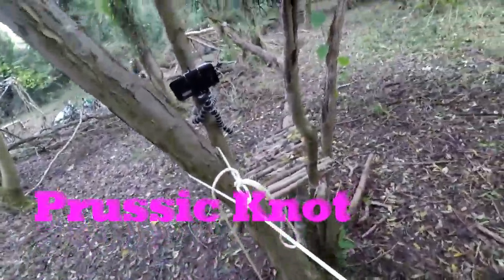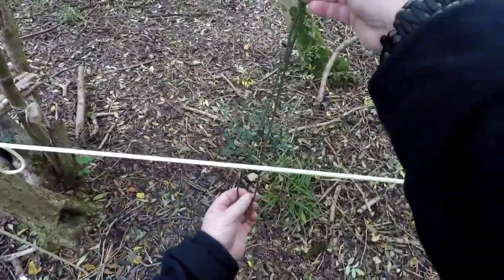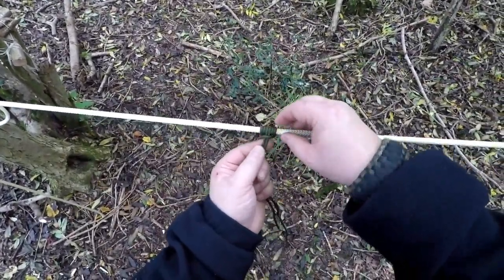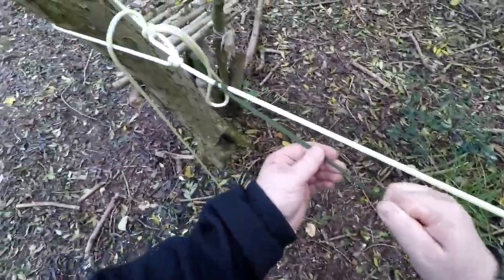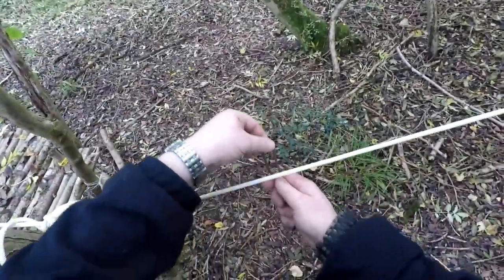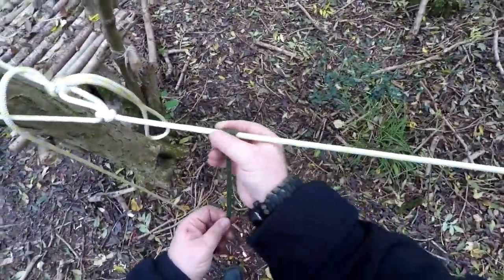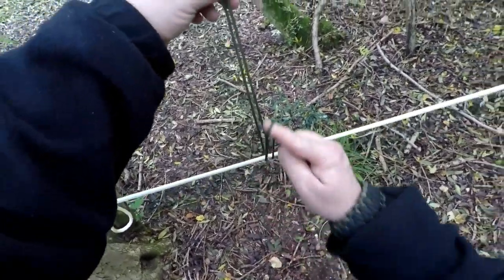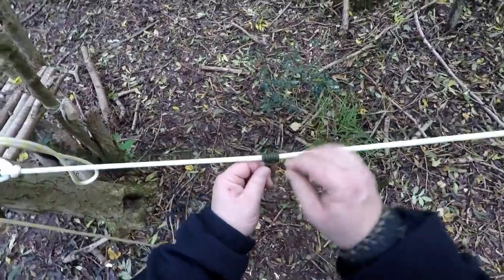Prusik Knot or Prussic Knot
The Prusik Knot, or  Prussic Knot, is very useful for tightening a line to another one with the ability to move it and tension it again in a different place. Use for ridge line tarp tension.